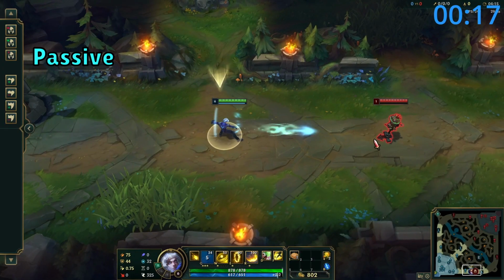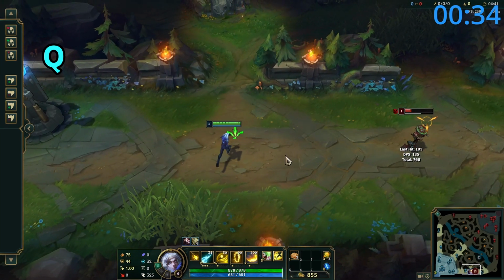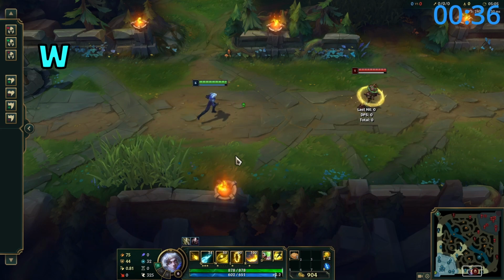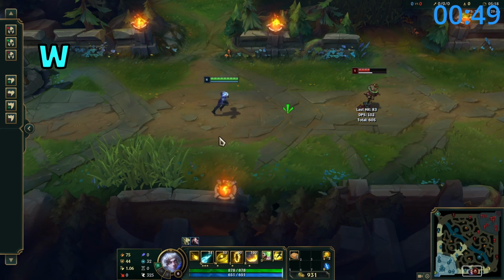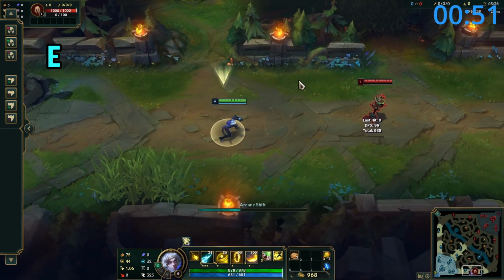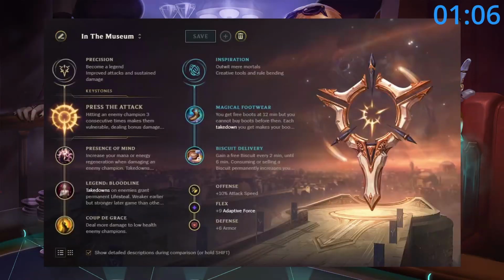3 Minute Ezreal Guide - A Guide for League of Legends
Got 3 minutes spare? Why not take a quick look at how to play Ezreal Bot Lane!

Ezreal is an incredibly safe and fun ADC to play, throwing all your attacks from range watching as your opponent can do nothing about it!

0:00 Why Play Ezreal?
0:17 Ezreal's Abilities
1:05 Masteries
1:11 Build Order
1:24 Skill Order
1:30 Summoners
1:32 Lane Phase
2:02 Mid Game
2:33 Late Game

In this video we learn How to Play Ezreal & CARRY for Beginners Season 12 | Ezreal Guide Best Build/Runes League of Legends and do it 2 minutes faster than COMPLETE Ezreal Guide [Season 12] in less than 5 minutes | League of Legends (Guide) we consider ULTIMATE EZREAL GUIDE for Season 11 - INSANE Tricks, Combos and Builds - LoL Champion Tips and COMPLETE Ezreal Guide [Season 11] in less than 5 minutes | League of Legends (Guide) as well as How to Play EZREAL ADC for Beginners & CARRY! Best Build/Runes S11 | Ezreal Guide League of Legends and How to Play Like an EZREAL MAIN in SEASON 11! - ULTIMATE EZREAL GUIDE we consider The One Shot Ezreal Build and HOW TO PLAY EZREAL ADC & SOLO CARRY IN SEASON 12 | Ezreal Guide S12 - League Of Legends and together we learn Why Crown Ezreal Is Genius (New Strategy)!